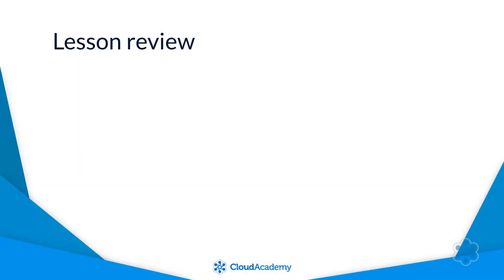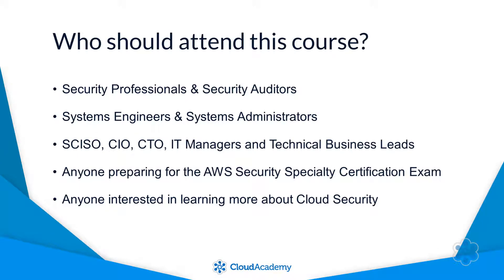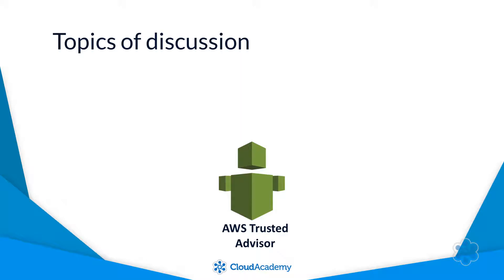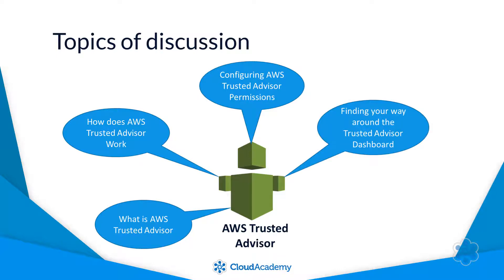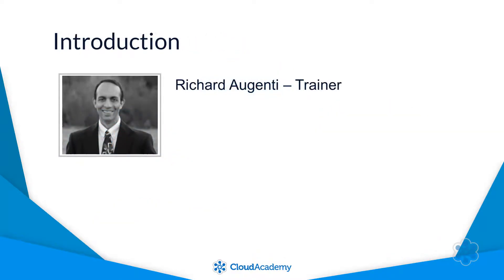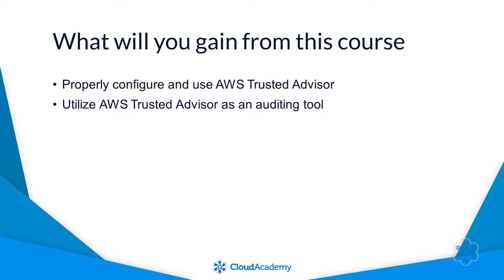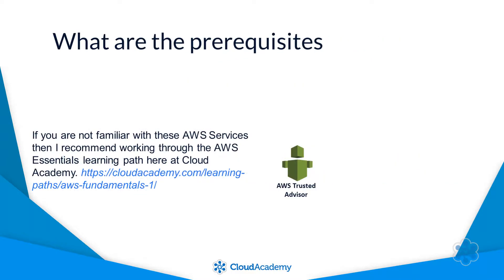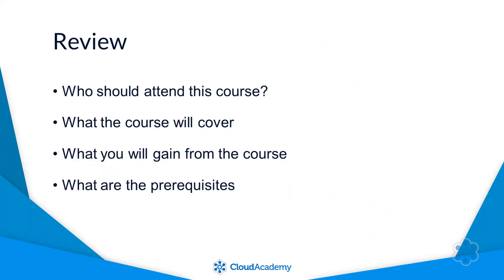Amazon Web Services Trusted Advisor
This course will provide a good foundation to assist you with utilizing Trusted Advisor as a tool to better manage your overall AWS environment.

The learning objectives are:
- Understand the purpose and benefits of Trusted Advisor.
- Learn how to configure and manage Trusted Advisor Console.
- Learn how to take actionable steps with Trusted Advisor to improve your AWS infrastructure.